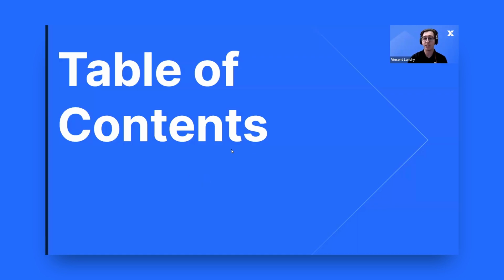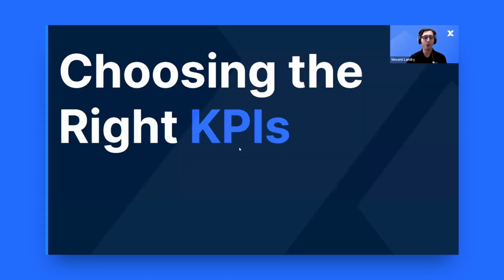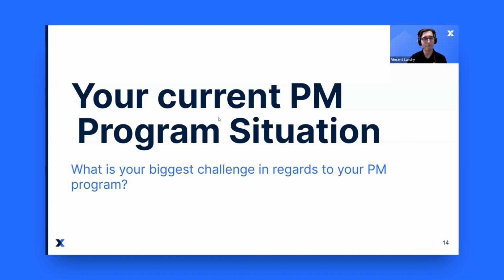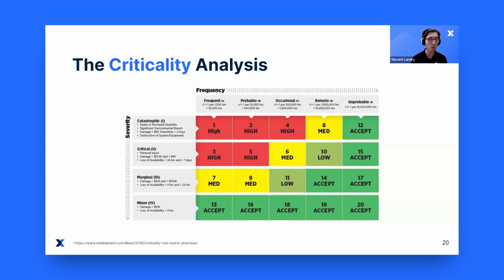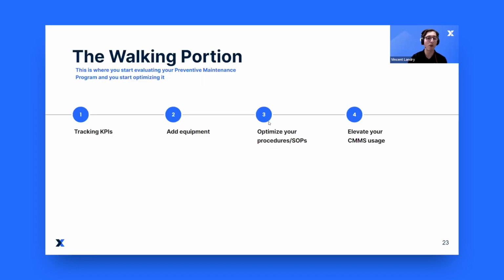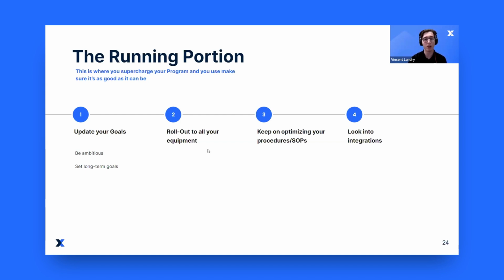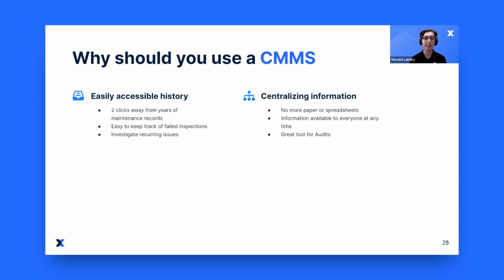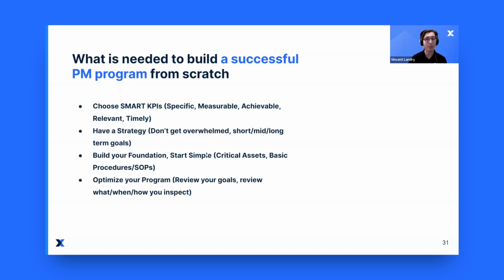How to Build a Preventive Maintenance Program from Scratch: MaintainX Masterclass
Learn how to build a preventive maintenance program step-by-step using structured KPIs, critical asset prioritization, and continuous improvement strategies.

In this MX Masterclass webinar, Vincent outlines a complete roadmap for launching and scaling a preventive maintenance program from scratch.

This session covers:

Key Benefits of Preventive Maintenance
• Improved safety
• Longer equipment lifespan
• Reduced unplanned downtime
• Lower emergency repair costs
• Increased operational productivity

SMART KPI Framework
• Specific goals tied to maintenance performance
• Measurable completion rates
• Achievable benchmarks based on historical data
• Relevant alignment with business objectives
• Time-bound targets

Strategic Implementation Approach
• PDCA continuous improvement cycle
• Crawl-Walk-Run scaling strategy
• Starting with critical assets
• Conducting criticality analysis
• Building foundational SOPs

Optimization Phase
• Track preventive vs reactive ratio
• Monitor MTBF
• Adjust inspection frequency
• Improve workload balancing
• Add parts inventory tracking

Advanced Maturity Phase
• Condition-based maintenance
• Meter triggers and IoT integration
• Cross-system integrations (CMMS + ERP)
• Data-driven reporting and CAPEX decisions

This master class is designed for maintenance managers, reliability leaders, and operations professionals who want a structured, scalable PM strategy.

Watch the full session and take the first step toward a smarter, data-driven preventive maintenance program.